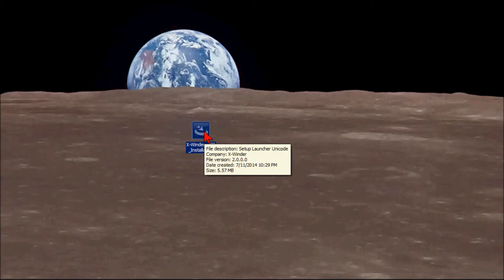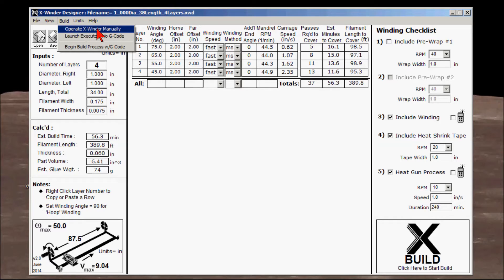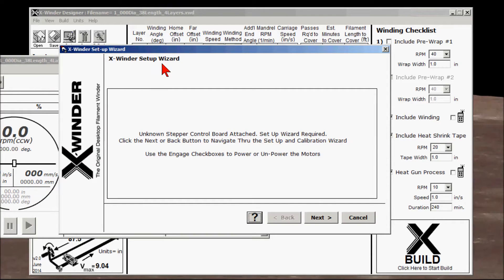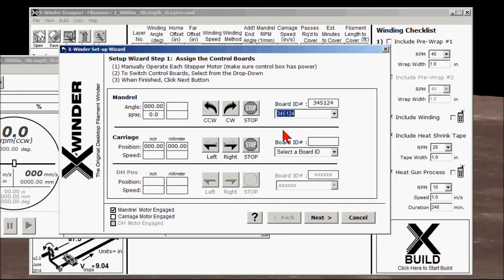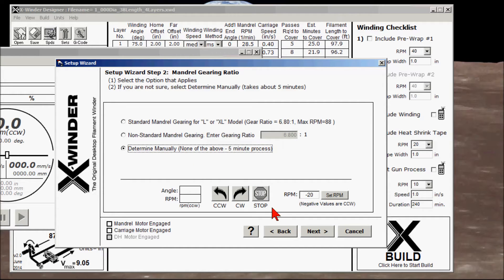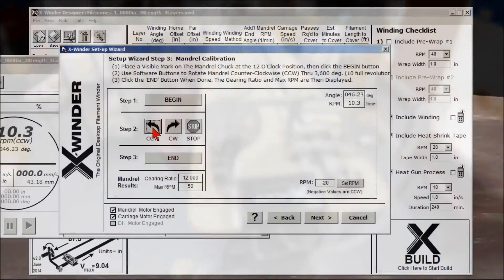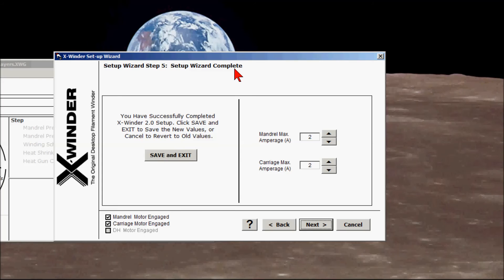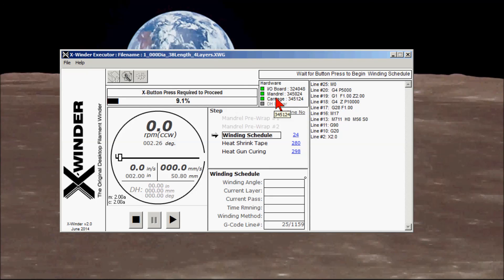X-Winder Software Installation and Machine Calibration